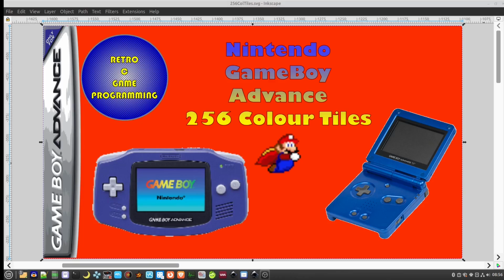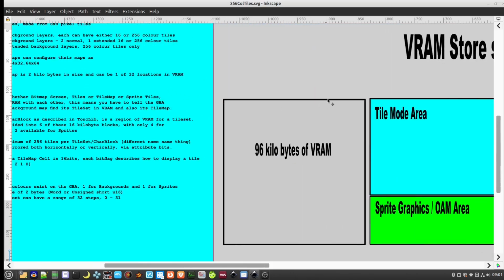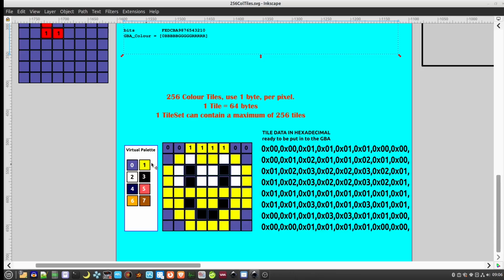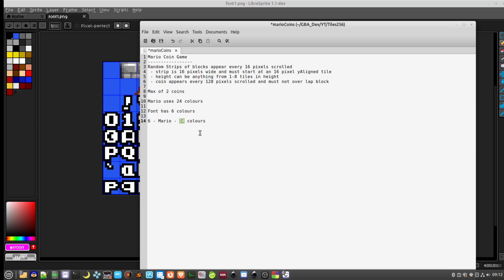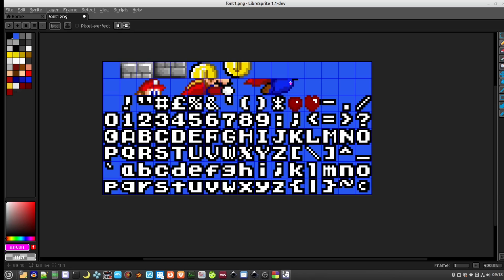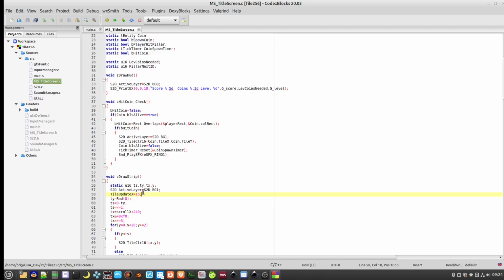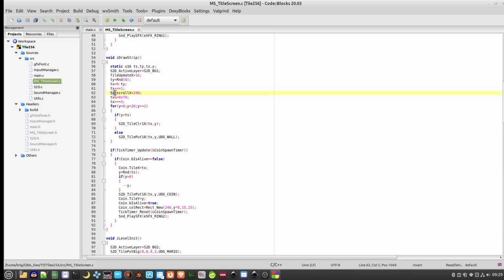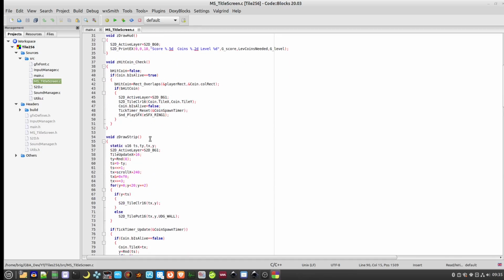GameBoy Advance - 256 Colour Tiles - Episode 3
In this video I will explain how to use 256 Colour Tilesets, on the GameBoy Advance and show you how to convert your images into TileData by using my DS2Tile program, from my previous video. I then show off a simple demo/game,  coded only using background tiles, no Sprites. And explain how you could create a Large Boss, using only tiles and scrolling the background layer. I also explain how best to organize your images, when working with a 256 colour palette.

Any issues or questions about the video, please let me know below and I will reply next time I am online.